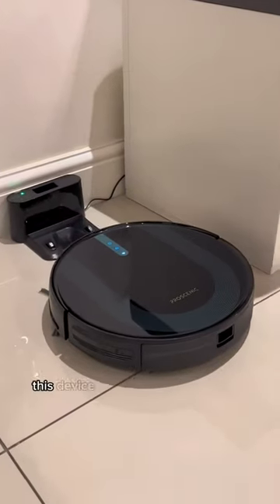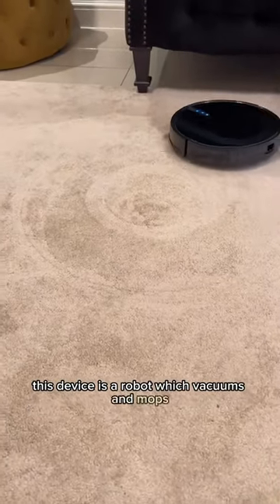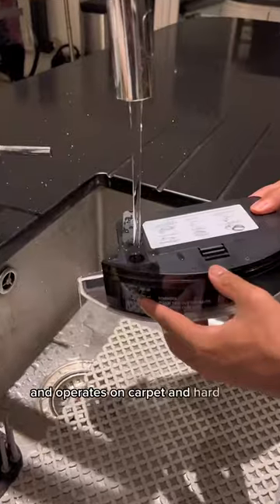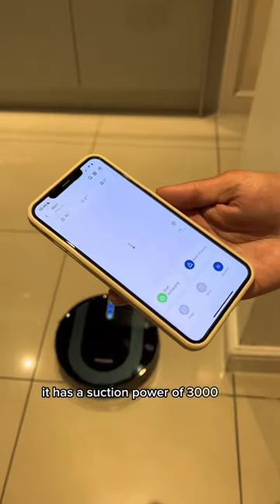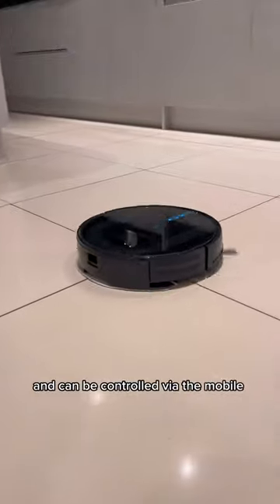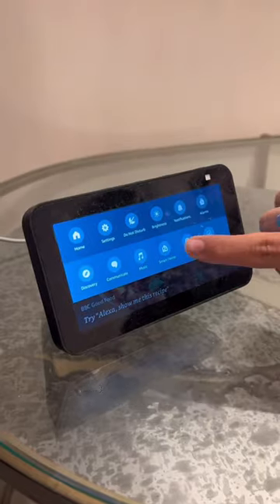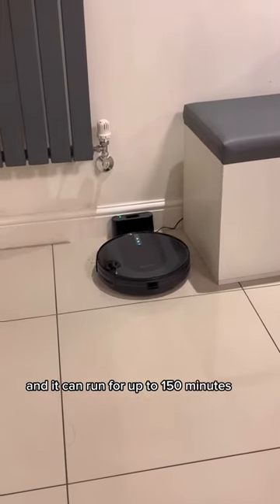Cleaner#shorts gadgets technology amazonproducts amazon youtubeshorts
Welcome to Smart Technology @Smart_gadgets. Channel, in this Channel share various kinds of gadgets Life Daily Use Small Artifact nonveg If you have enjoyed watching this video & want me to make more such videos then Don’t forget to LIKE & SHARE it with your friends & family.